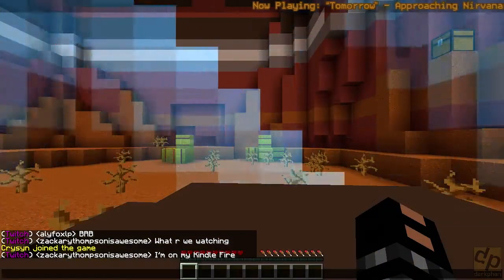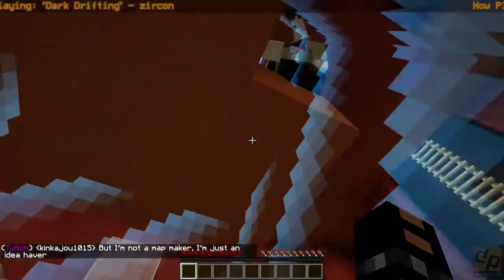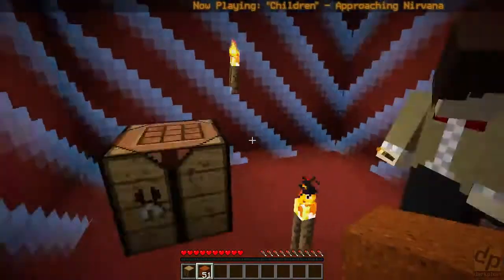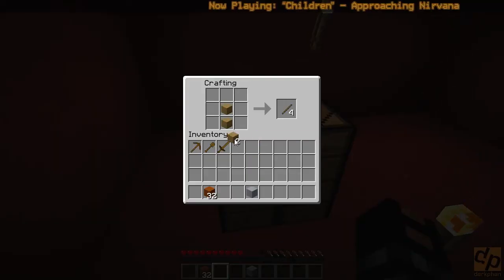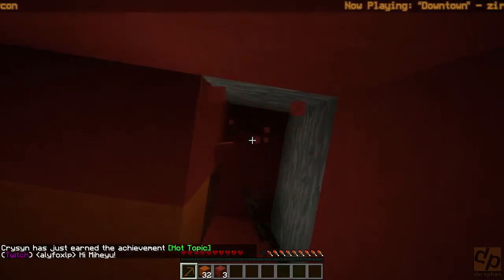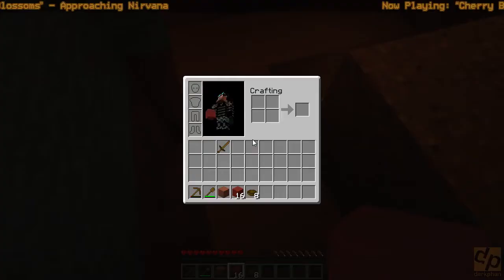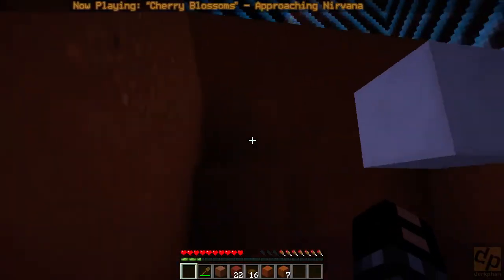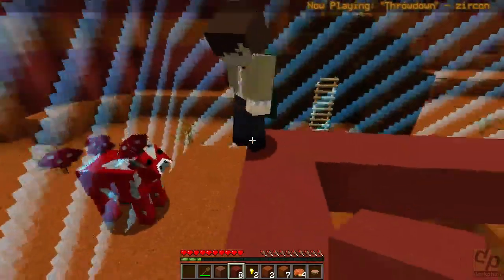Captive Minecraft 2 livestream with Crysyn - Part 1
This is part of my livestream from June 22, 2014. For those wondering where my Captive Minecraft 1 episodes are, well, sigh, I messed up the save file :/

Needing a break from things, Crysyn and I take on Captive Minecraft 2.